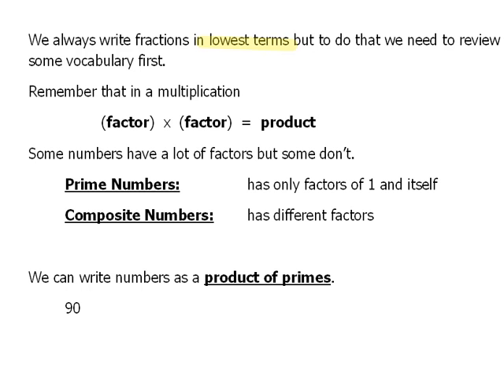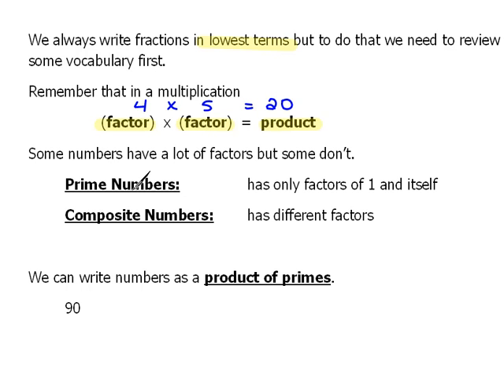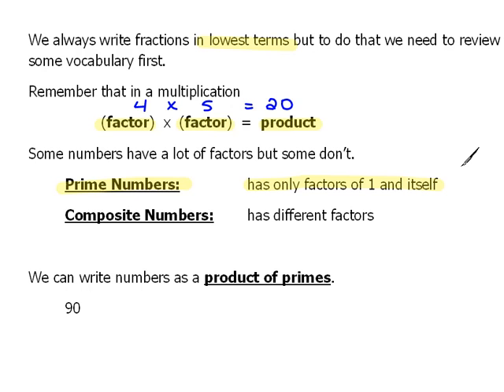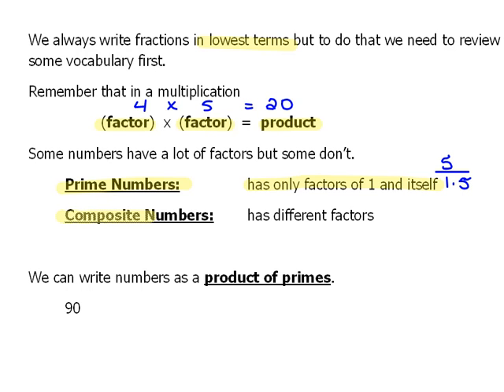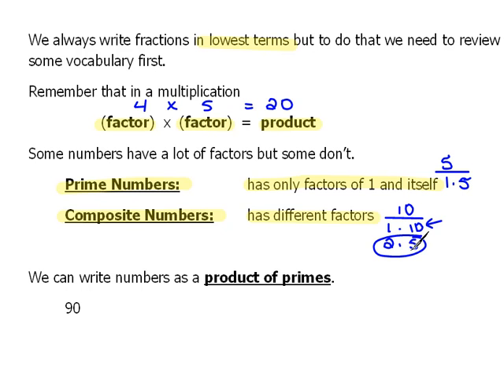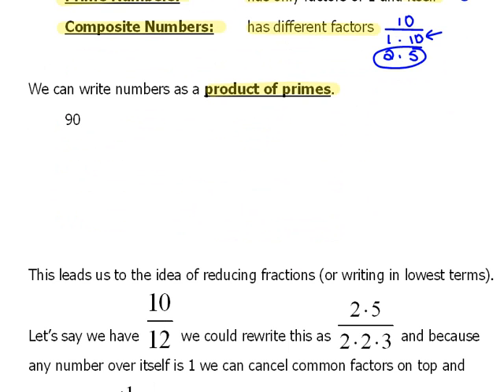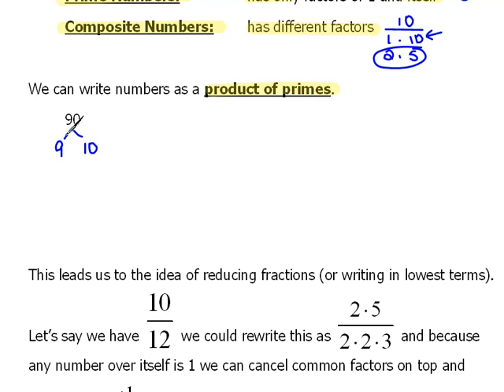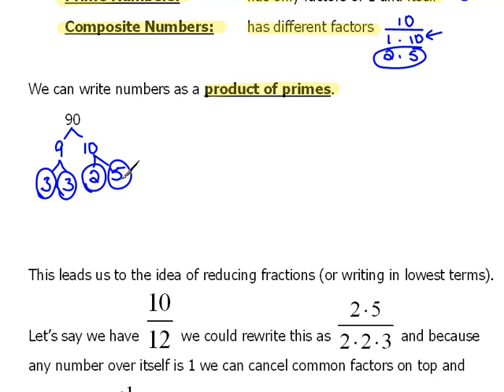Prime Factorizations 1.1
How to find the prime factorization of a number.